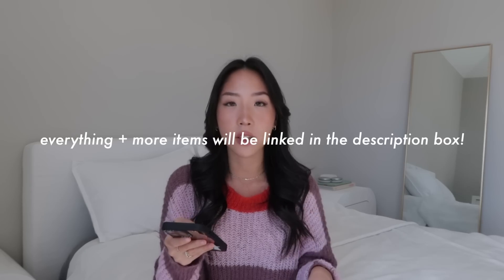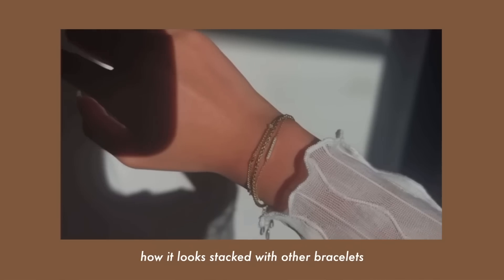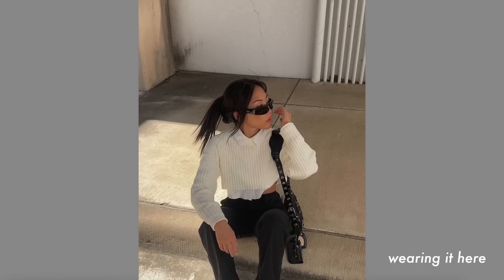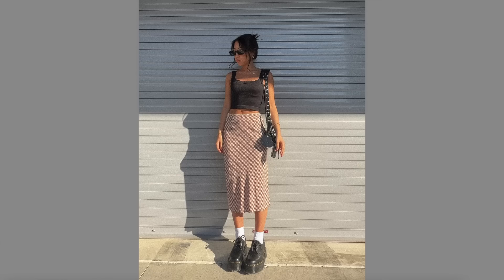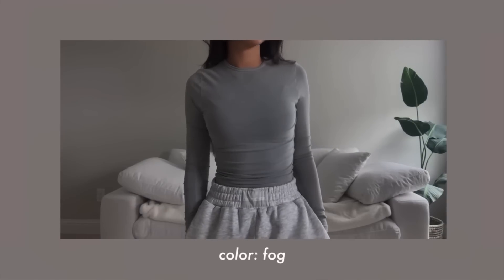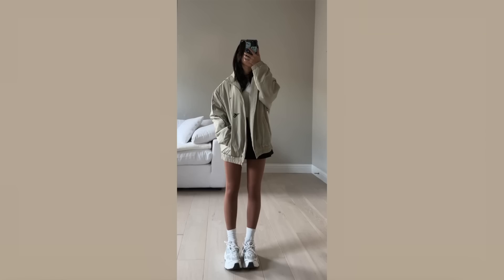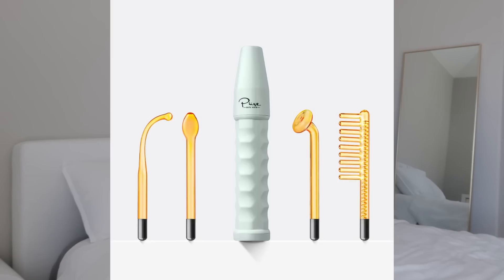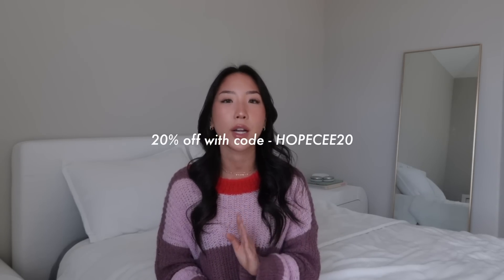christmas wishlist / gift guide 2022 🎁✨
Guaranteed the best gift you will find. Go treat your loved ones this season 💍 analuisany”

Music Credits
Sunshine Samba - Chris Haugen
lukrembo - sunflower

Some links above are affiliate links from which I get a small commission, which does not affect you as a customer at all, but helps me keep on making videos for you guys! All opinions are my own :)